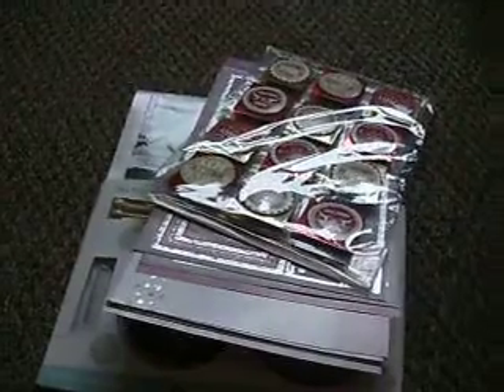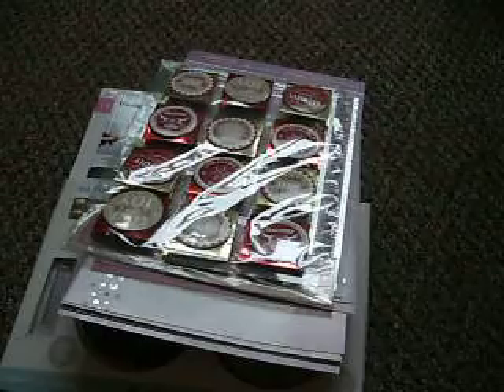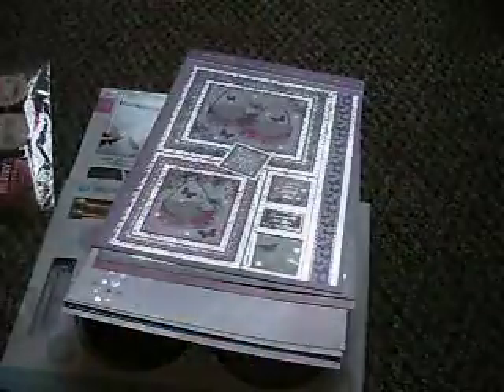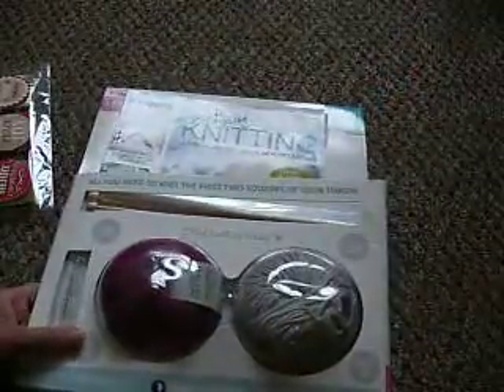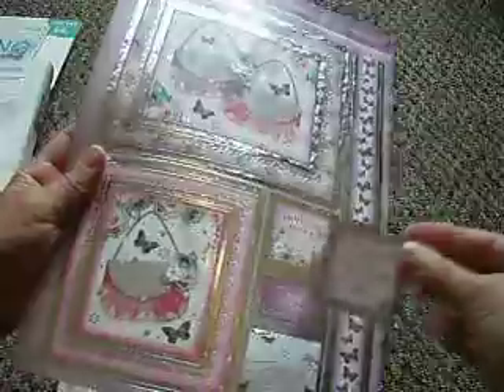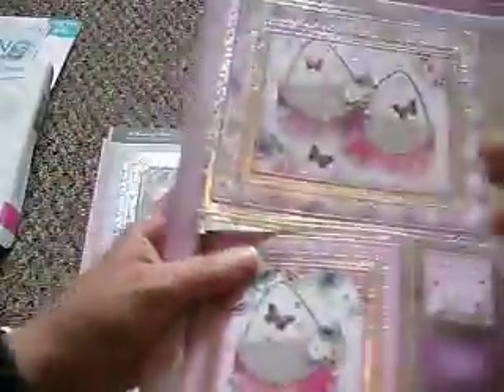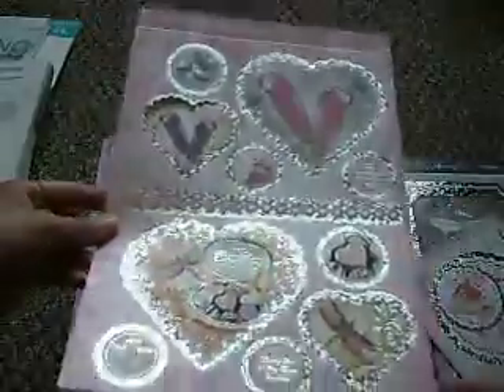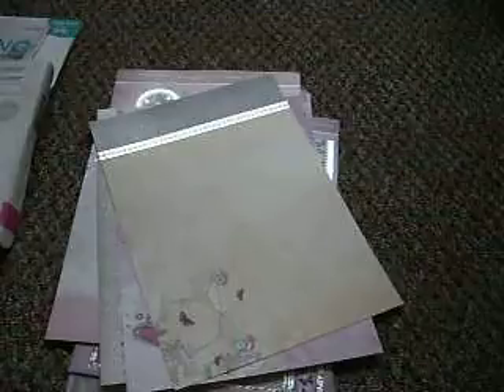Free craft goodies from Julie - thank you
So my lovely friend Julie has little clear outs of her craft stuff now and then and very kindly let me have a look , so here I am showing them off